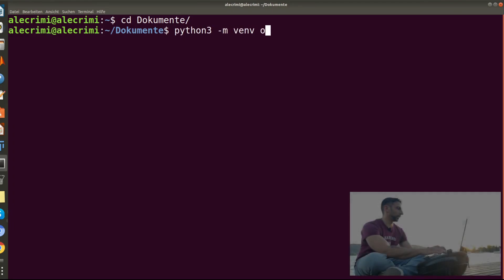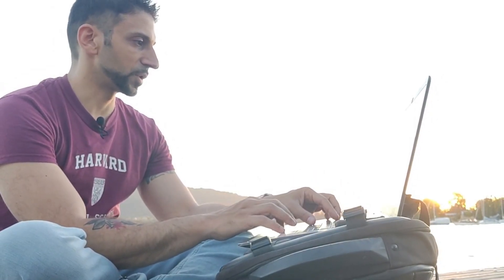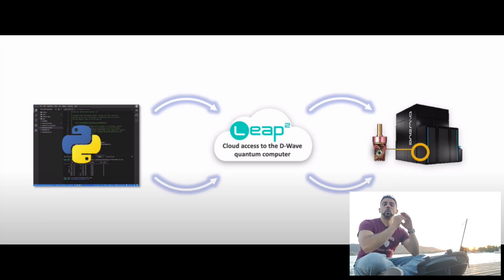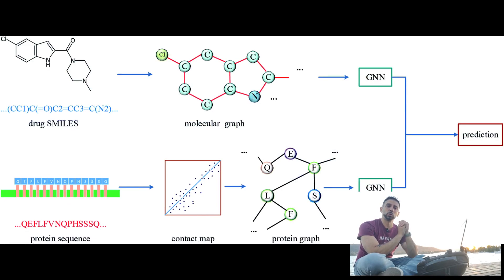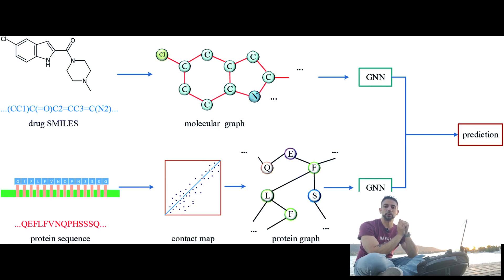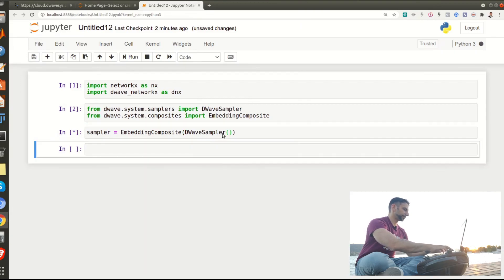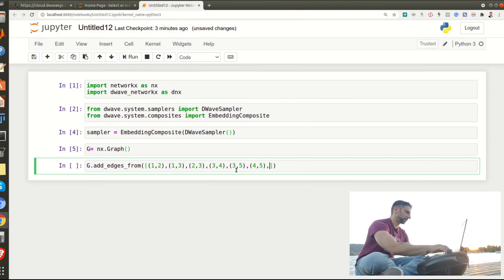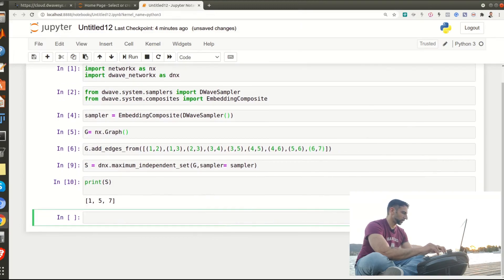3. How to use Dwave Quantum Annealer & example of network optimization for brain or protein networks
**pour le français veuillez activer les sous-titres"*
How to start using Dwave quantum annealer, and example of network optimization for brain networks or protein substructures
2:37 Configuring for Dwave Quantum Annealer
4:58 Optimization in Networks
6:00 Live demo of Quantum optimization on example graph

References:
-"Pushing the boundaries of molecular representation for drug discovery with graph attention mechanism"
-"Complex brain networks: graph theoretical analysis of structural and functional systems"